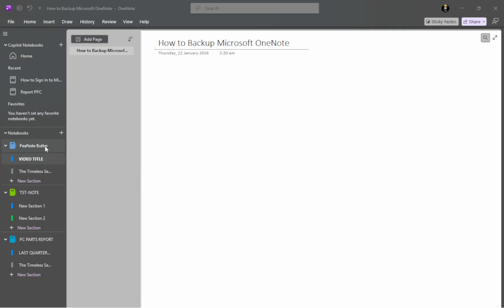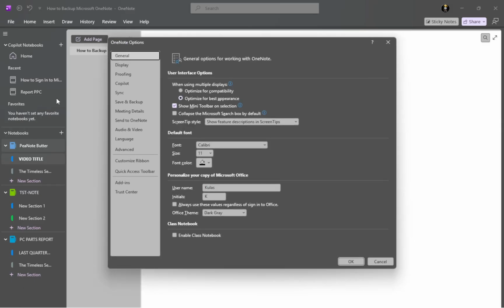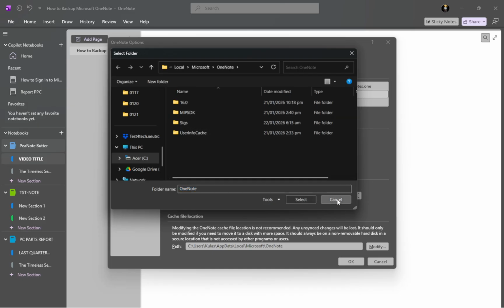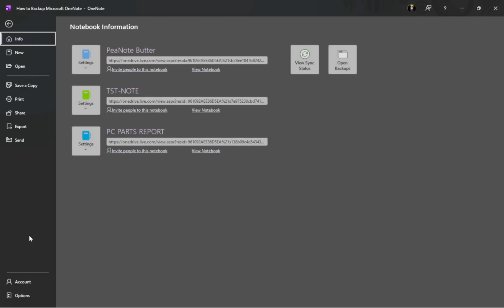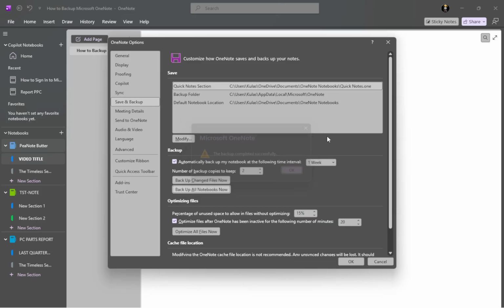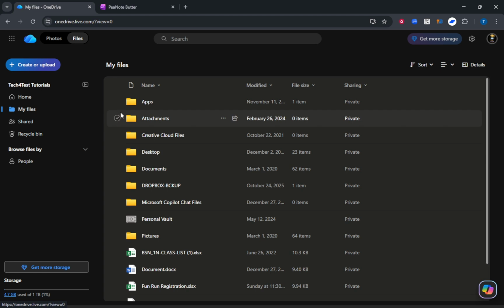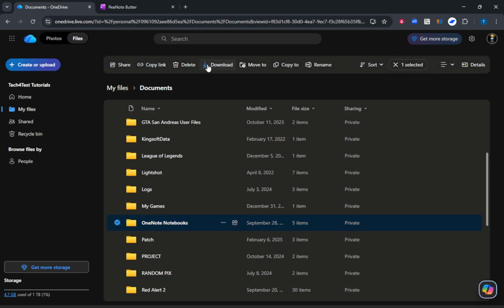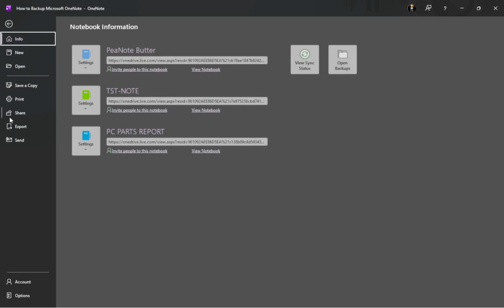How to Backup Microsoft OneNote [2026 Full Guide]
How to Backup Microsoft OneNote

In this video, we show you exactly how to backup Microsoft OneNote to ensure your digital notebooks and sensitive information remain secure and accessible. Protecting your data within the Microsoft ecosystem is a critical step for maintaining a reliable digital workspace and preventing accidental data loss.

Mastering the process of creating local and cloud-based redundancies improves overall information management and long-term project organization. By understanding the underlying storage architecture of the platform, we can ensure that every section and page is properly archived, allowing for seamless recovery or migration across different hardware environments.

Technical Specs:
Software: Microsoft OneNote; Feature: Data Management